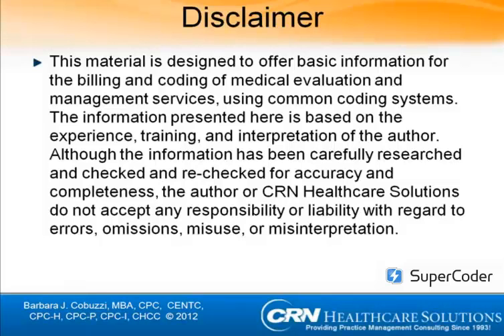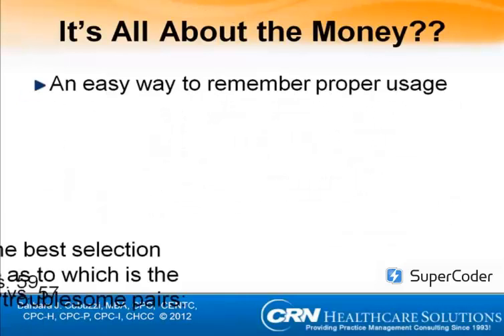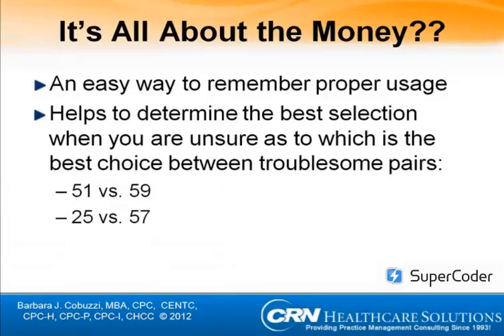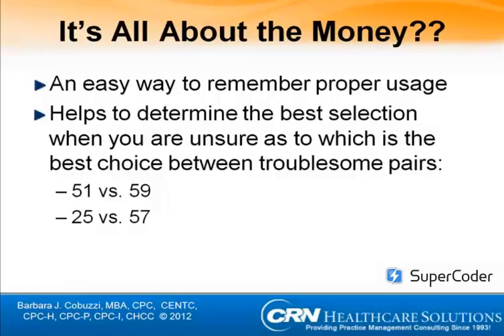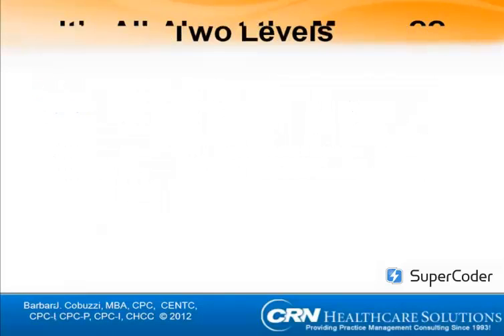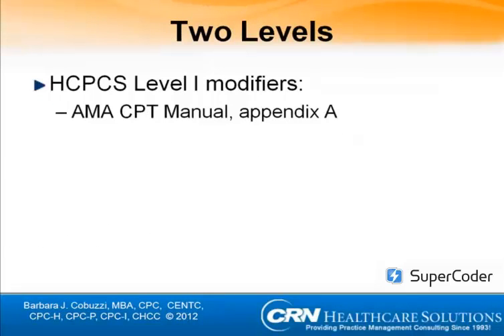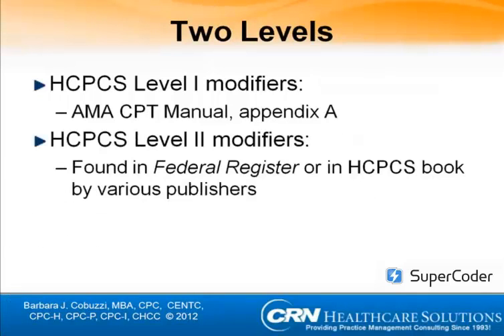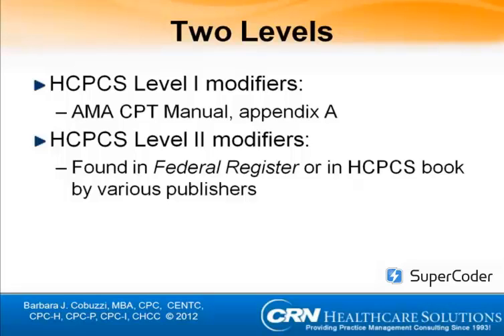2012 Updates Conference on CPT Modifiers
Know the difference between E&M Only global and bundling related modifiers and how they affect coding and payment with our Expert Barbara's Conference.SuperCoder.com is powered by the coding experts from The Coding Institute, LLC, who bring 110 years of combined coding expertise to coders, physicians, and payers.